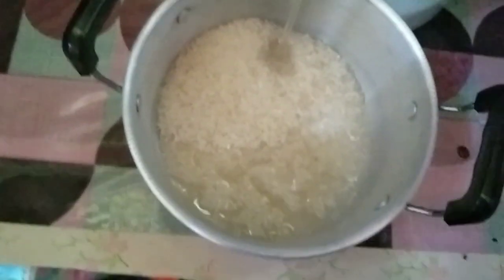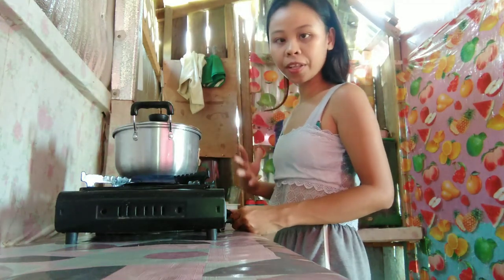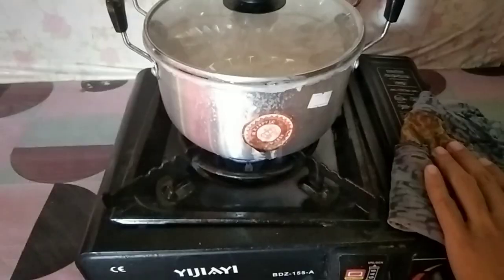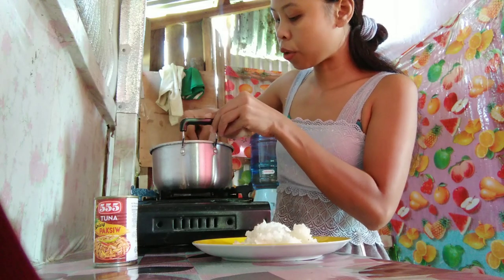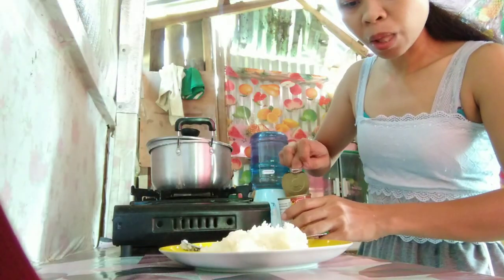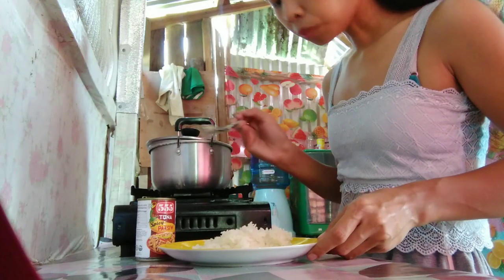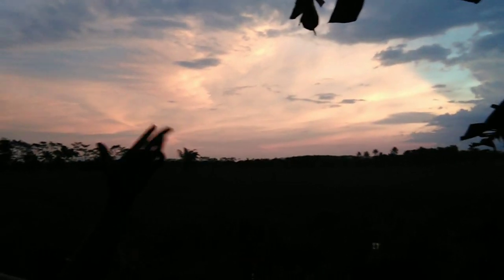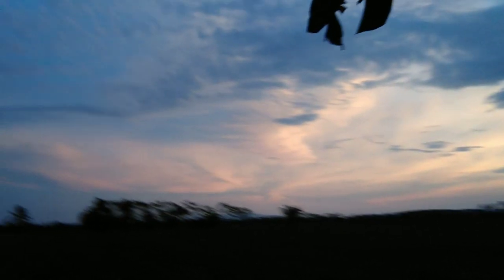The Filipinos buying land here's the deal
filipinos buying a land in the philippines here's the deal
land situation in the philippines
hello Amazing people and friends how are you today I always hope you all doing well always!
for today's video let's talk about land if you interested to learn something new today please watch like this video we always  love to hear from you so feel free to leave a comment down below 👇 thanks 🙏

I truly appreciate that 🙏

and also my cute niece 👇👇

🙏thanks and God bless you always